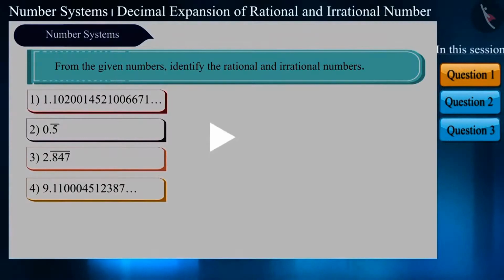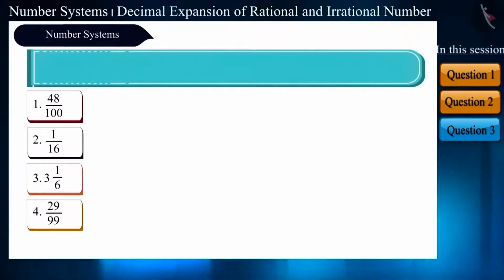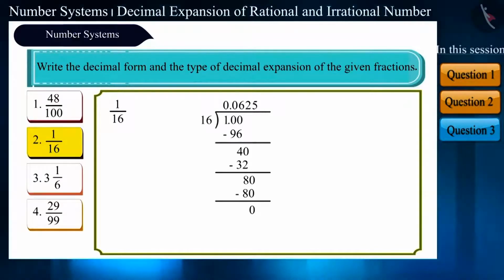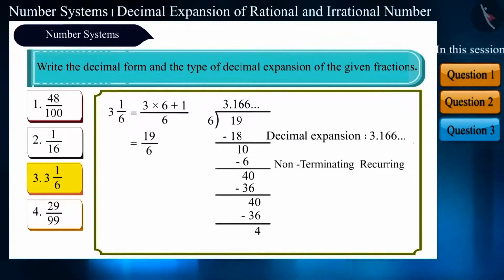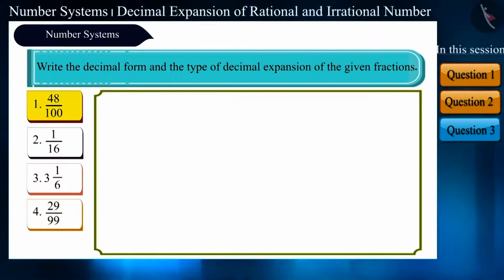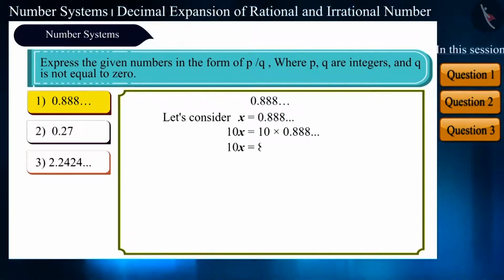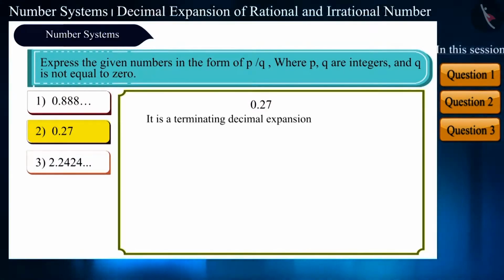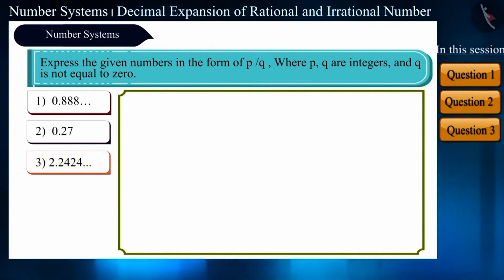1 Decimal Expansion of Rational and Irrational Numbers Part 2 3 English Class 9